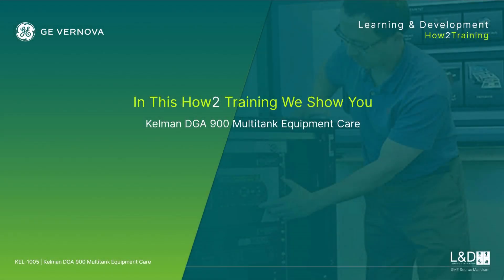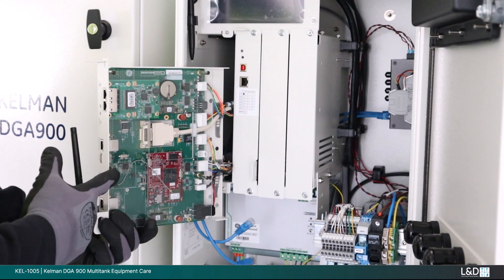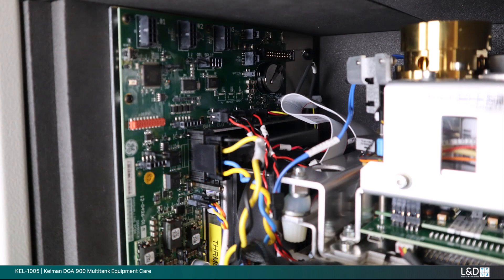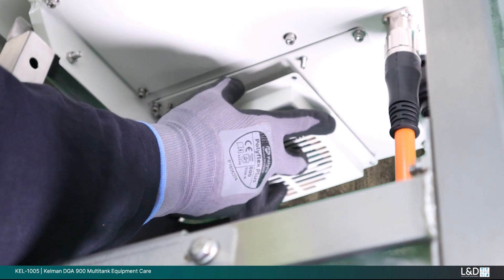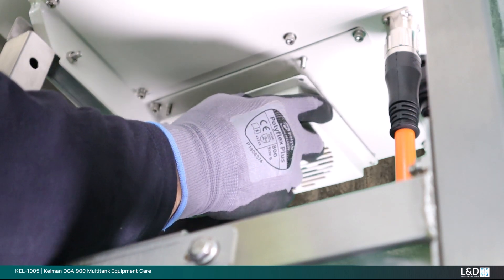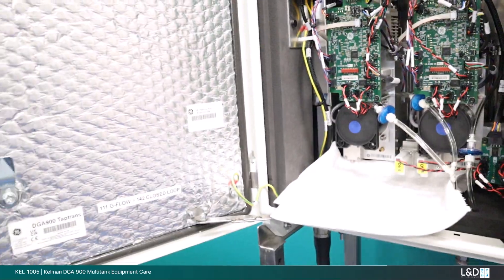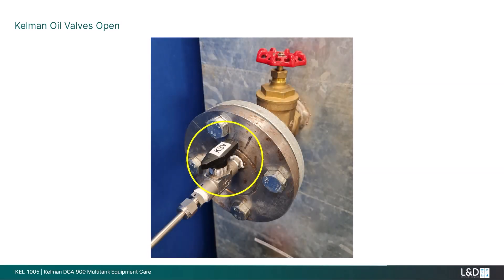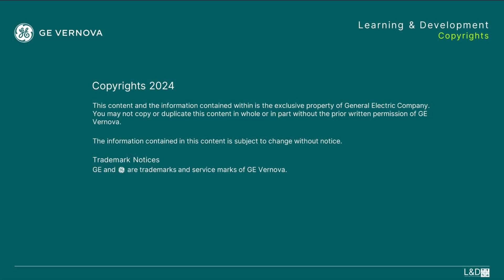KEL-1005 Kelman DGA 900 Multitank Equipment Care V1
This video describes the processes for an effective equipment care of your Kelman DGA 900 Multitank dissolved gas analyser. To assist the continued health and operation of your multi-gas monitor, a pro-active equipment care program is suggested. This video explains and demonstrates the procedures to maintain a healthier monitor performance, designed to operate in extreme environmental locations. This video supports the equipment operator guides available for your monitor.

Battery Exchange Hub Module 01:11
Battery Exchange Analysis Module 03:02
Air Inlet Filter Replacement 04:51
Air Outlet Filter Replacement 06:02
Oil Filter Cleaning 07:09
Peltier Fan Cleaning 11:36